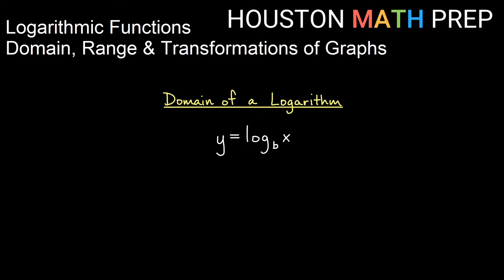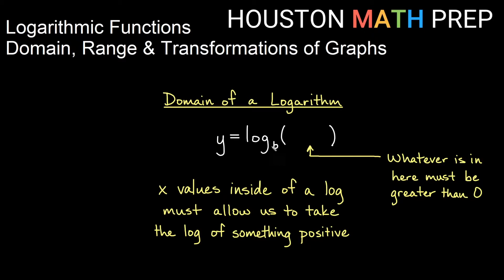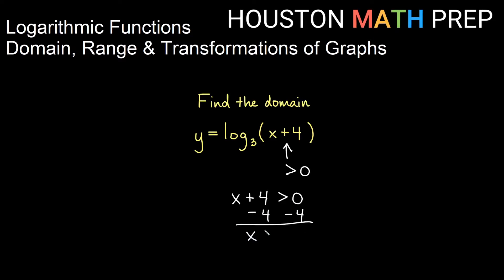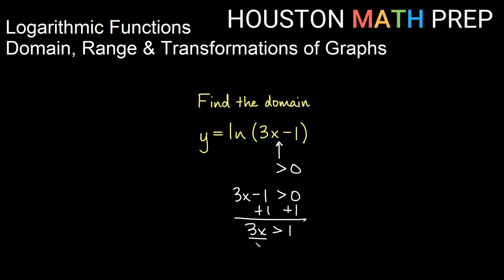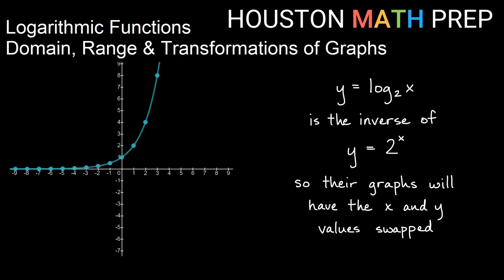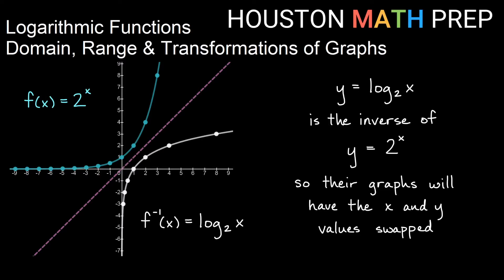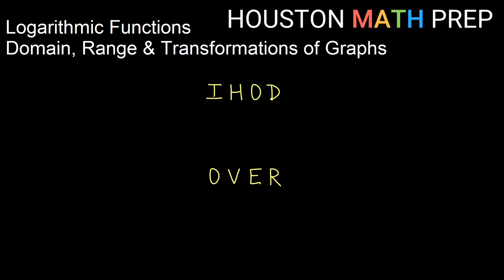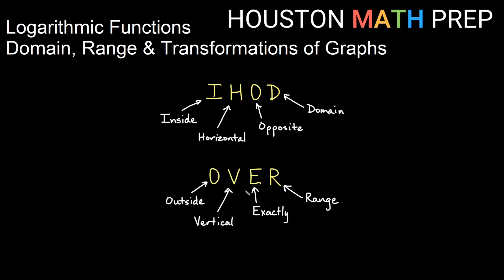Logarithmic Functions (Domain, Range, Graphing & Transformations)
This logarithmic functions video explains how to find the domain and range, introduces the graphs of logarithmic functions, and show you how to do logarithmic function transformations for graphing.  We start with domain restrictions of logarithms and describes the details of graphs of logarithmic functions: points, domain, range, equation of the vertical.  We also explain how to interpret function transformations for log functions: translation (shift), stretching, and reflection; using the concepts of IHOD and OVER, and describe how these affect the domain, range, and asymptote.  These are common topics found in algebra and precalculus.
0:00  Domain of a logarithm
1:26  Examples of finding domain
3:11  Graphs of logarithmic functions
6:20  Transformations of log graphs
6:59  Transformation Example 1
8:53  Transformation Example 2
11:07  Transformation Example 3
13:42  Transformation Example 5